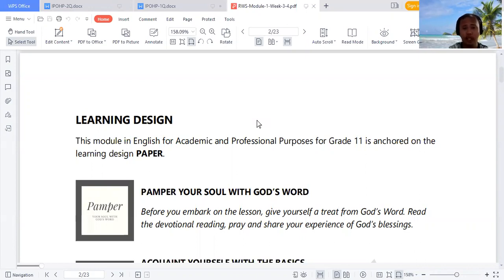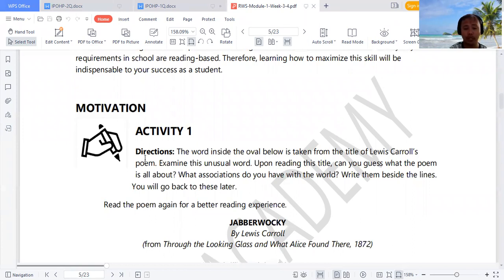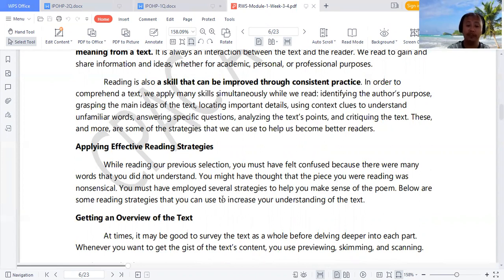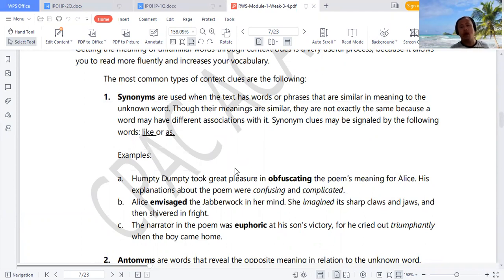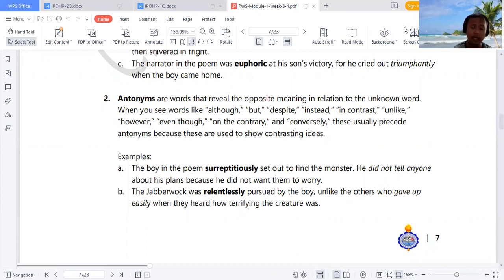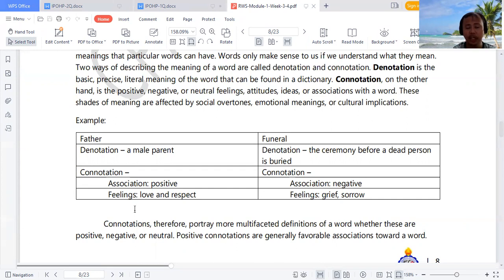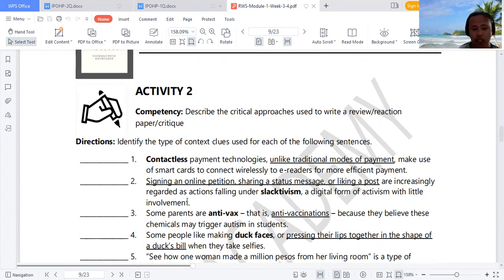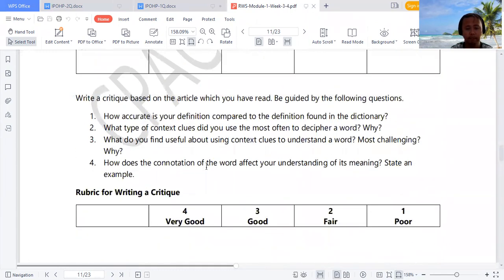introducing the reading process and reading strategies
Reading  is  one  strand  of literacy.    The  reading  process  is  complex  and  multi-dimensional.   Effective teachers  have  an  understanding  of this  complexity  and  are  able  to  use  a  range  of  teaching approaches  that produce  confident and  independent  readers.  Recent  work  completed  by  the  NCCA (Research Report  15,  2012)  identified  a  number  of  components  that  need  to  be  considered  in the teaching  of  reading  towards recognizing  this complexity.